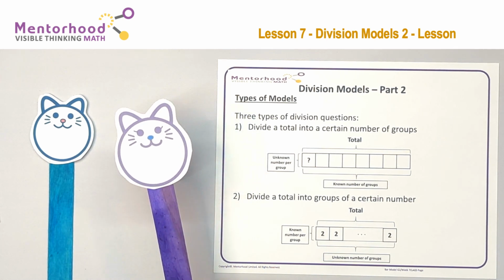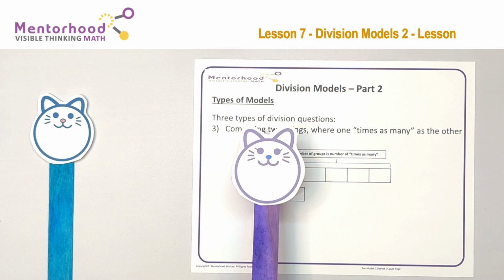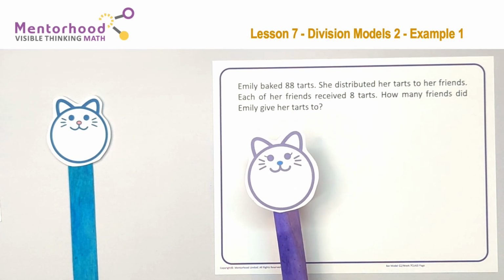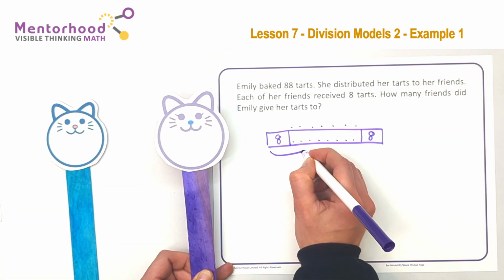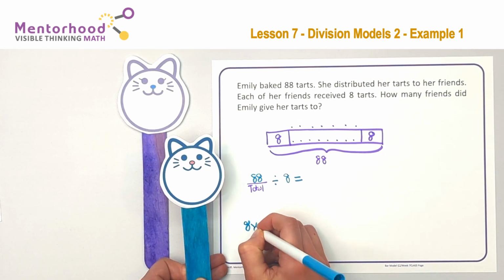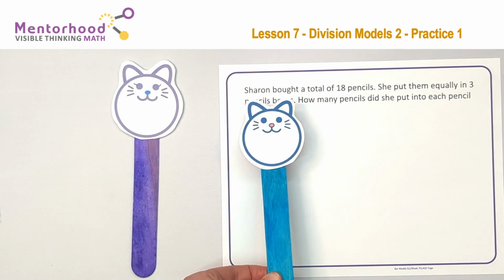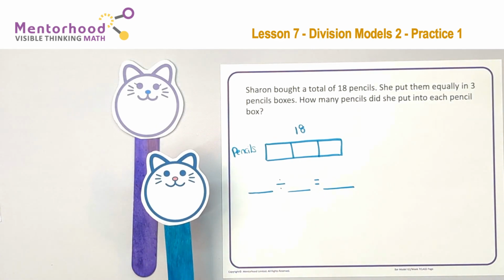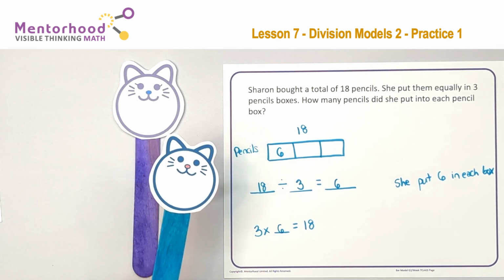Lesson 7 Part 1 - Division Models 2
Chapters:
00:00 Division Models 2 - Introduction
00:26 Division Models 2 - Lesson
02:45 Division Models 2 - Example 1
08:07 Division Models 2 - Practice 1